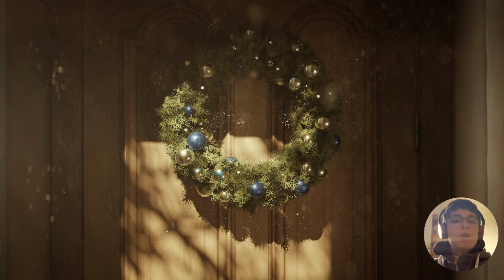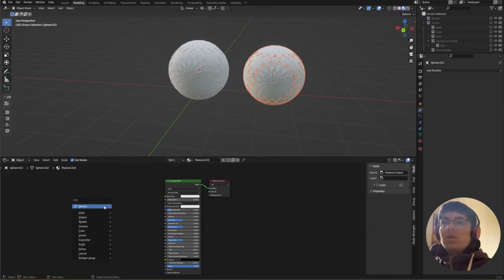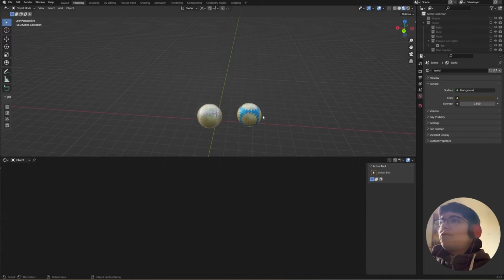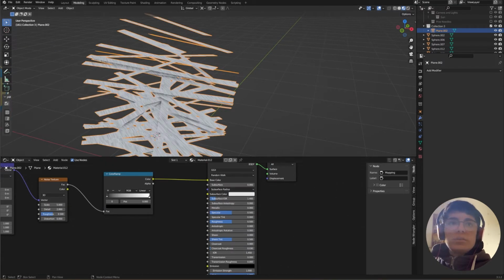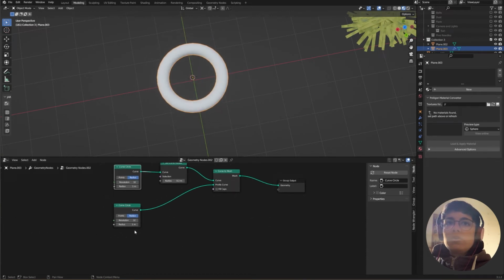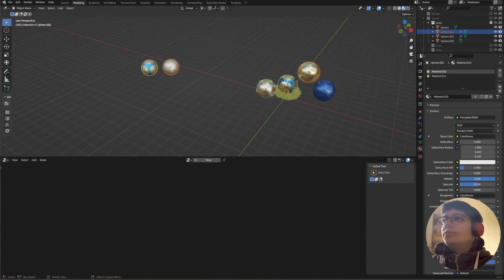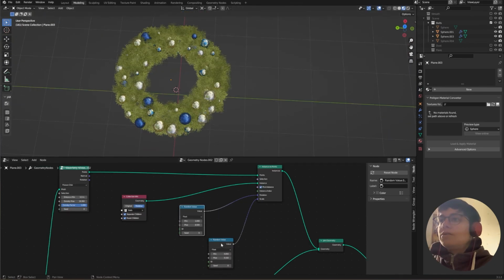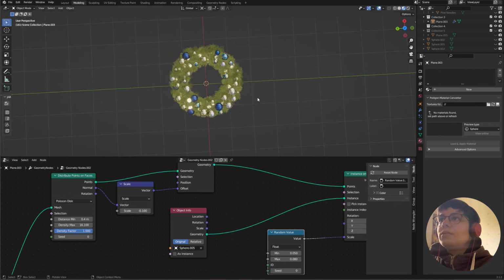Christmas Wreaths in Blender with Geometry Nodes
In this video I show you how to create Christmas Wreaths in Blender with Geometry Nodes and I show you how I created the christmas ornaments, the pine needles and the materials.

-- TIMESTAMPS --
00:00 Intro
00:10 Christmas Balls Ornaments
02:47 Christmas Balls Ornaments MATERIALS
06:06 Pine Needles
08:13 Pine Needles MATERIAL
10:45 BASIC Geometry Nodes setup
12:48 PINE NEEDLES Set Up
15:15 CHRISTMAS ORNAMENTS Set Up
18:55 LIGHTS Set Up
20:51 Thank You!